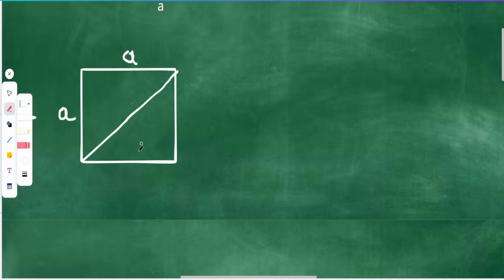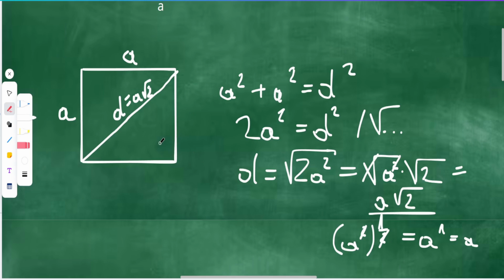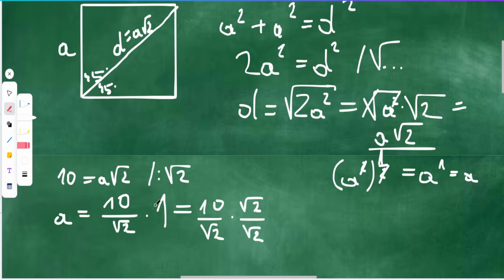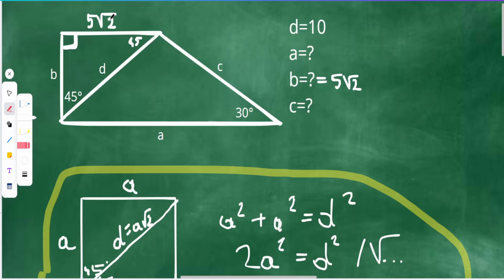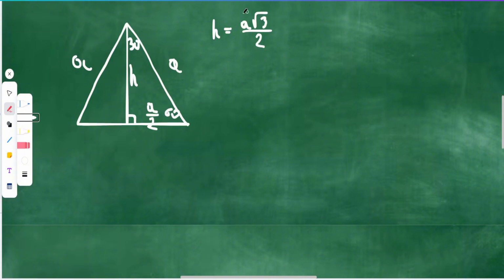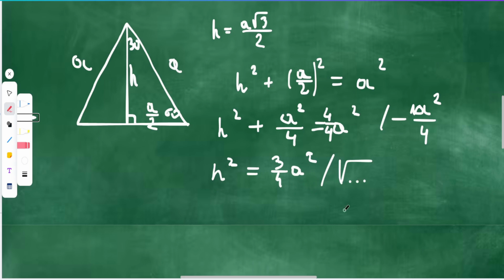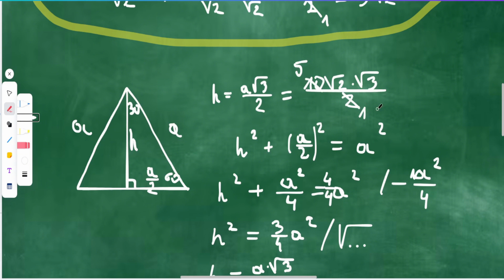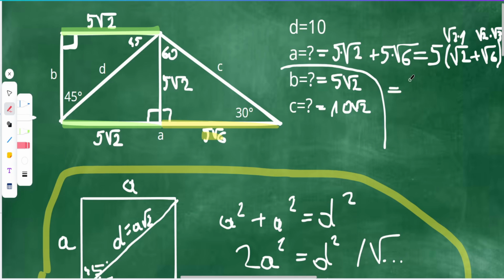🧠 Most don’t understand the mechanism. Right trapezoid. Special triangles 30°,60°, and 45°,45°